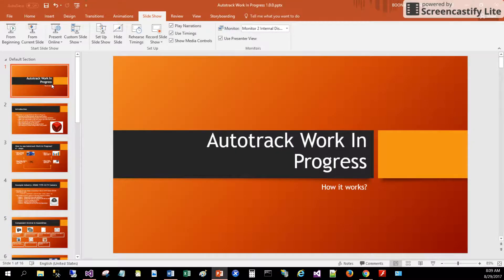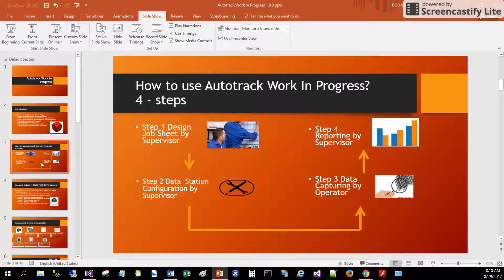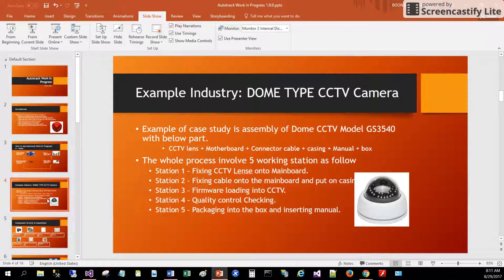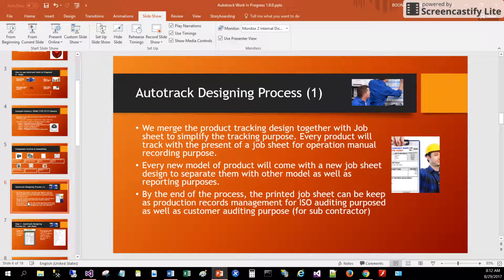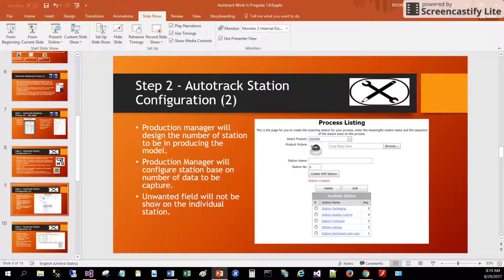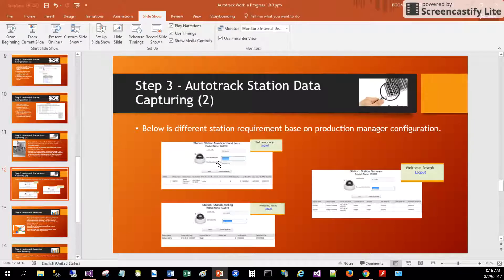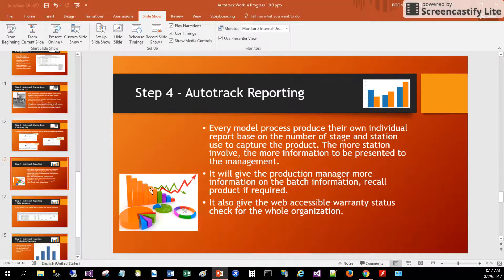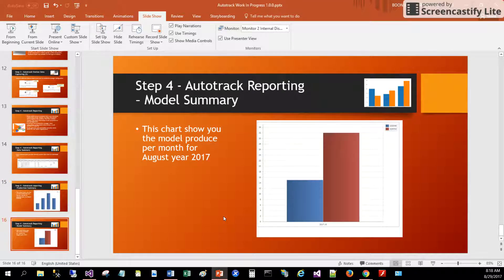Basic concept of Autotrack Work In Progress Software to help your production tracking purpose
Autotrack Work In Progress offer you the tracking of your production item. we help you to keep track when your product being produce, who is the operator do this action, how long the product being produce?